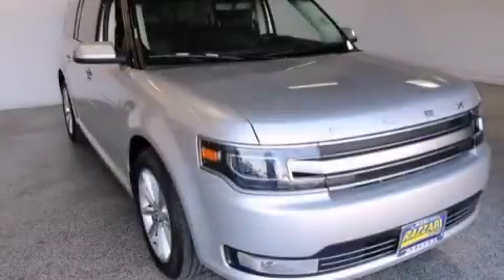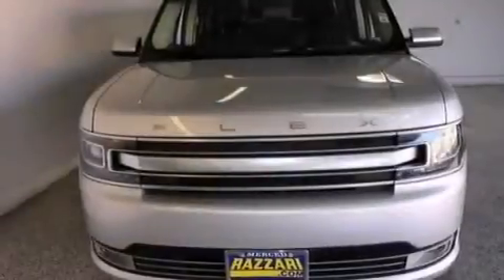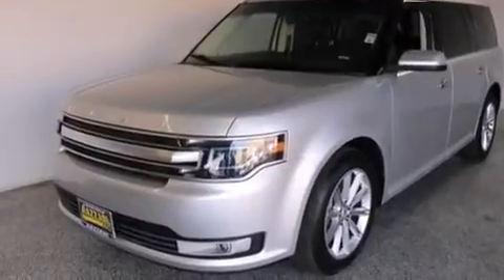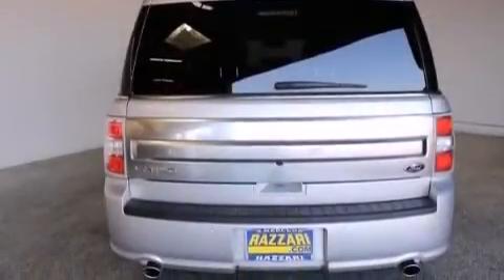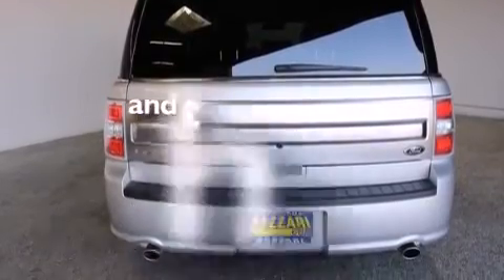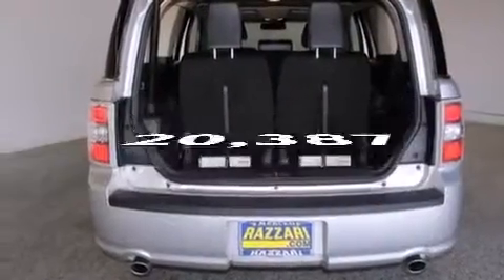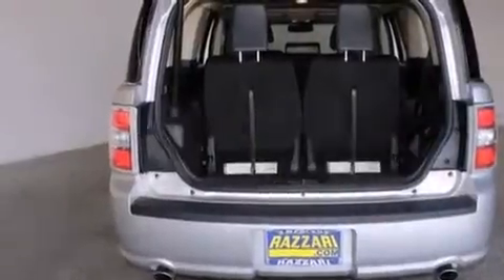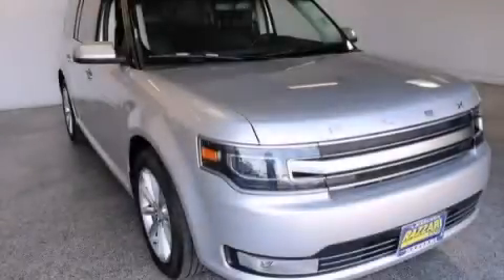Preowned 2014 Ford Flex Merced CA 95340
We have been honored to serve the Merced CA area , we promise that your experience at our dealership will exceed your expectations ! Year : 2014 Make : Ford Model : Flex Engine : Regular Unleaded V-6 3.5 L/213 Trans . : Automatic Exterior : Ingot Silver Metallic Miles : 20,387 Interior : Charcoal Black Razzari Mazda Auto Center Dr Merced , CA 95340